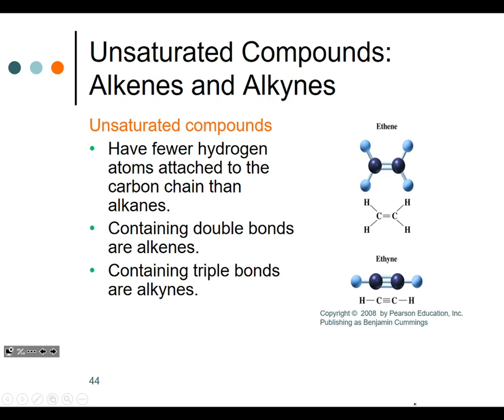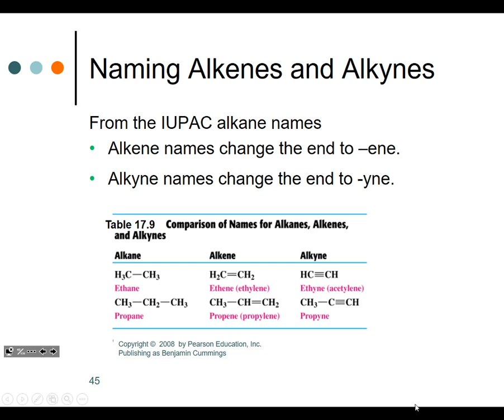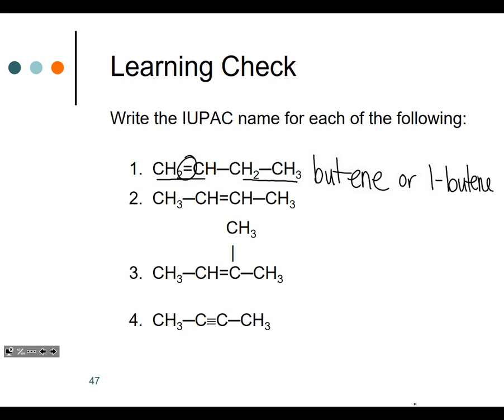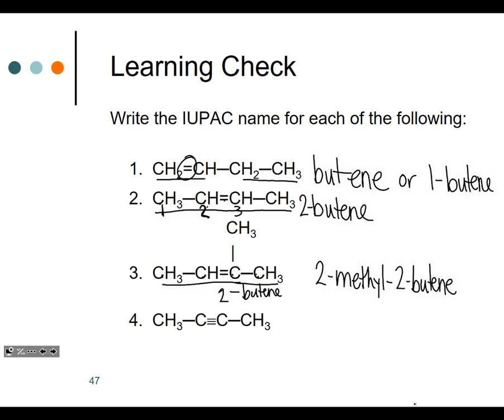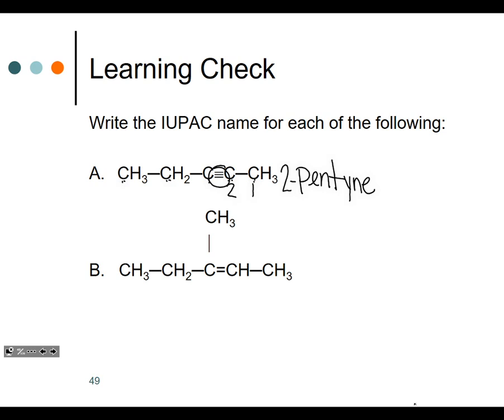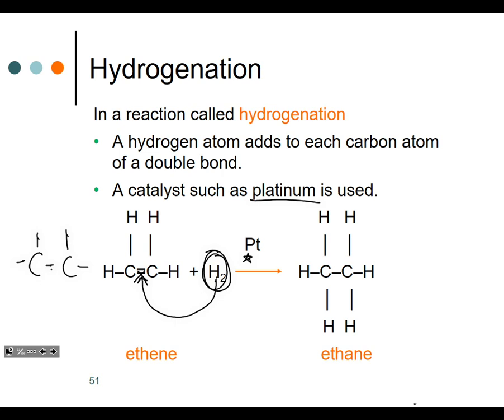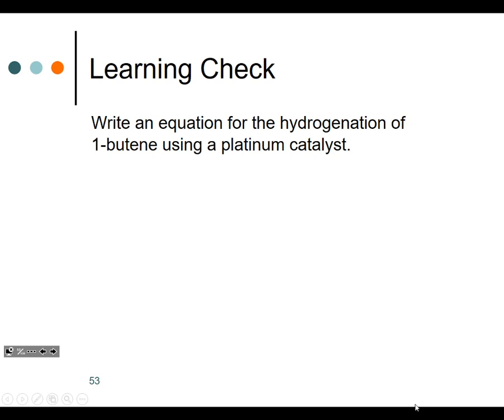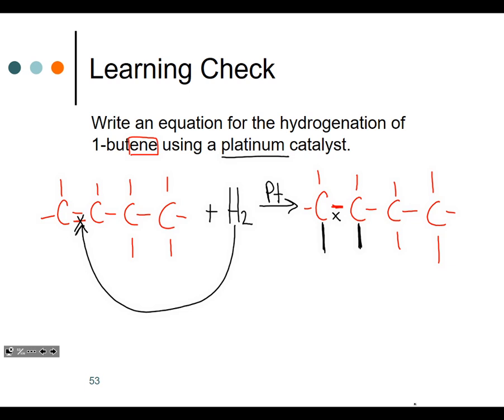17 4 notes